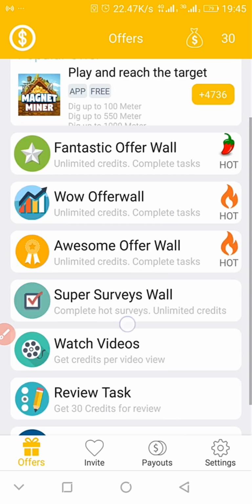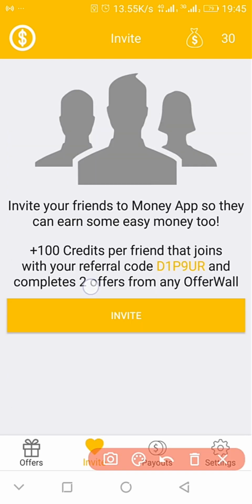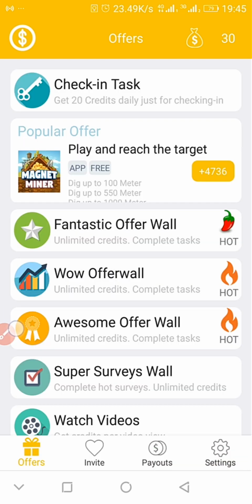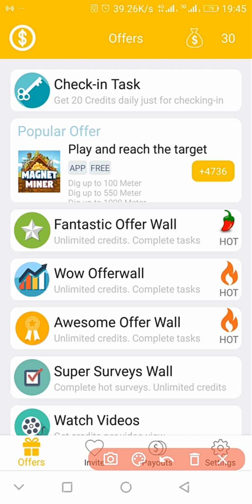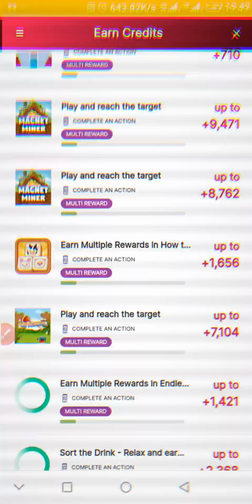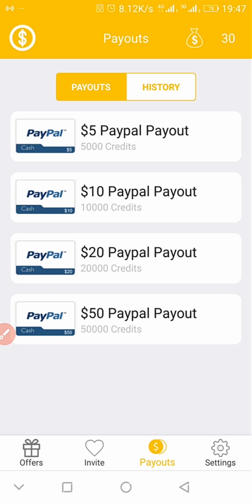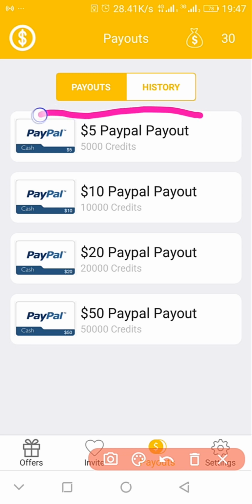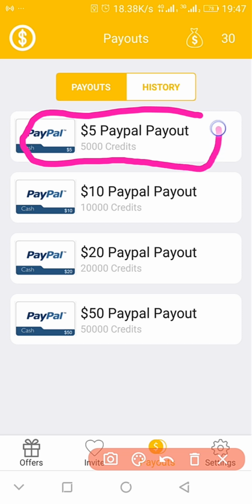Best Method Of Make Money Online 2023 With Money Earning App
Money App gives you cash for completing easy tasks!

Earn real cash for completing simple tasks with Money App.

You can make money from anywhere, there are no complicated missions and best of all it's an easy, quick and fun way to make a little extra cash!

Money App pays better and faster than any other rewards apps! No giftcards or discounts, you are paid cash in your PayPal account! Money App is the best free app of money and rewards!

If you would like to make a bit extra money on your spare time this is the app for you. Don't hesitate Get Money App now!